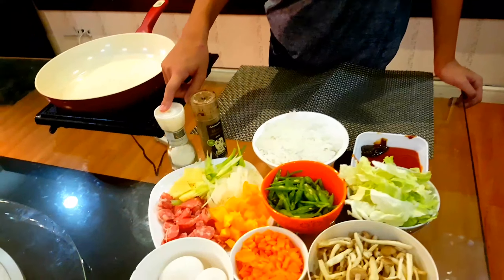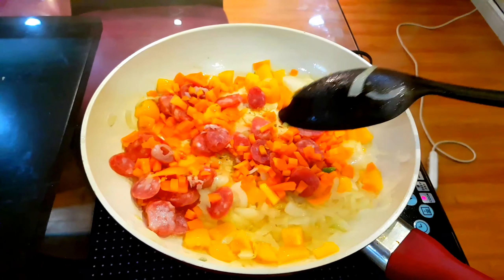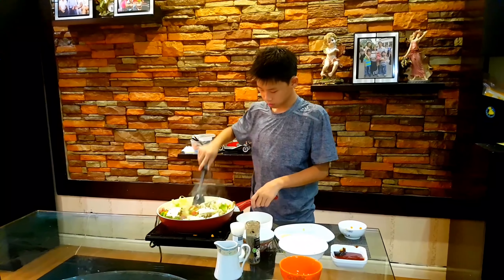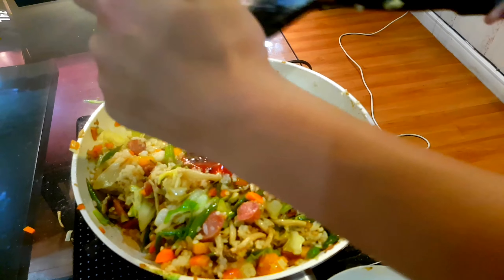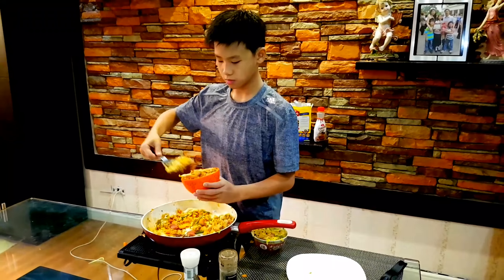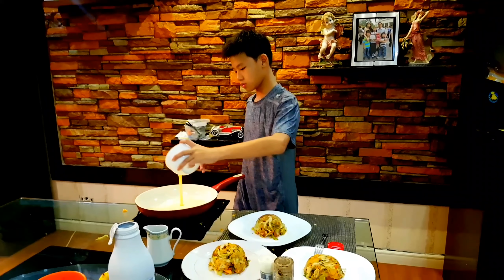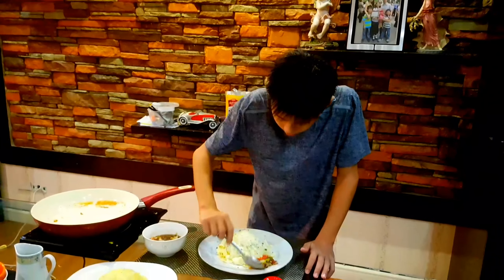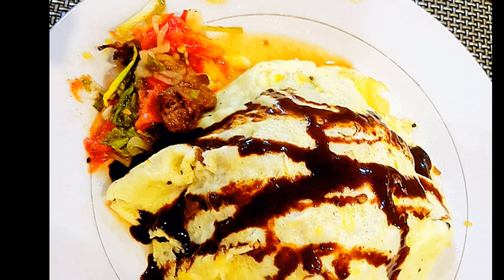OMURICE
INGREDIENTS:
1 BIG CUP RICE
2 PCS SAUSAGE THINLY SLICE
2 STALK ONION LEAK THINLY SLICE
1 PC ONION THINLY SLICE
1/2 REDBELL PEPPER CUT INTO CUBES
1/2 CARROTS CUT INTO DICE
1 TBSP GARLIC MINCE
1TSP HOISIN SAUCE
8TBSP CATSUP
OIL SALT & PEPPER

OMELLETE
OIL
4 EGGS
1TBSP BUTTER
5TBSP MILK